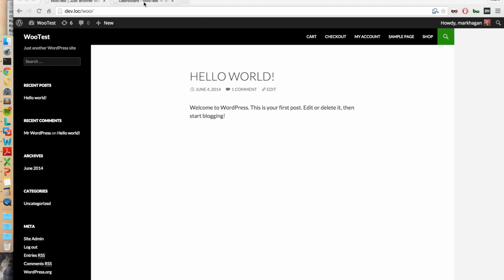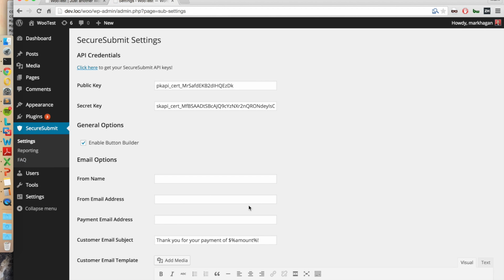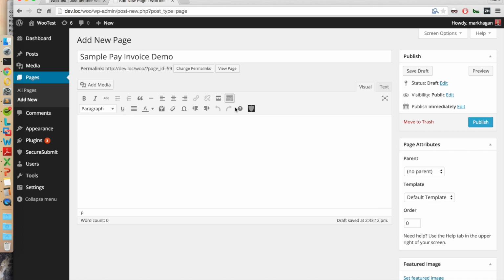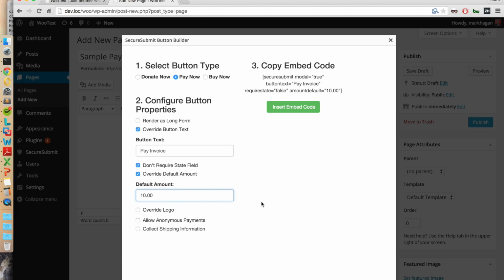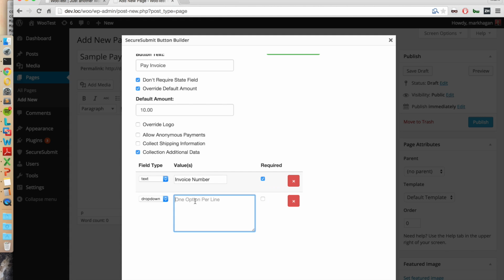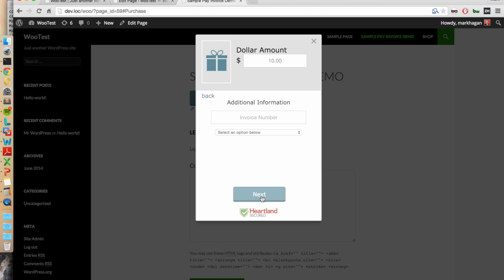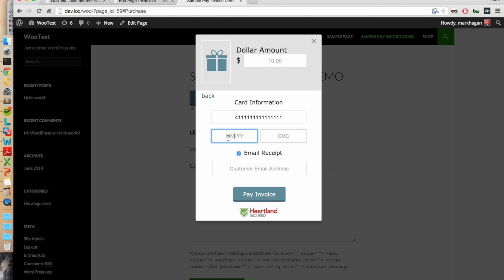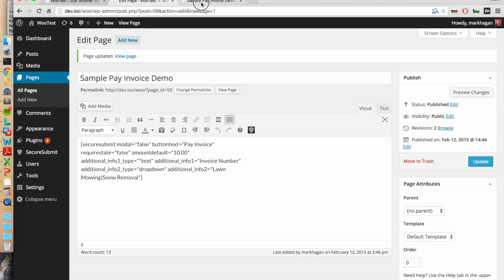WordPress Pay Invoice and Donate Example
Take PCI-Friendly credit card invoice and donation payments on your existing WordPress website using Heartland Payment Systems.